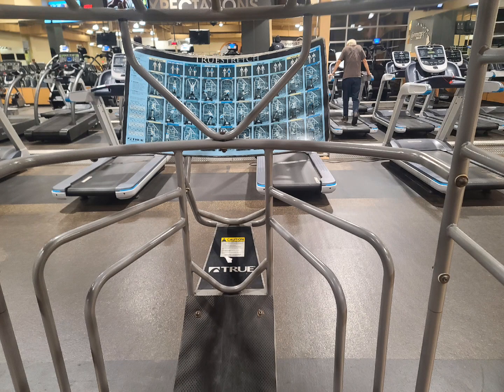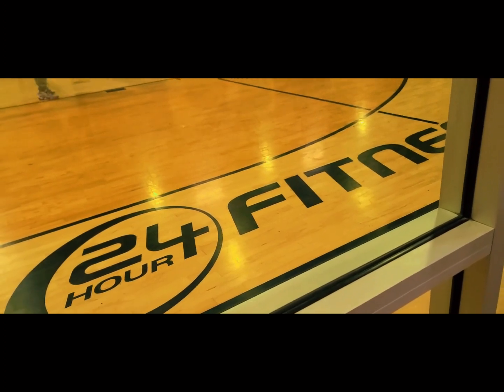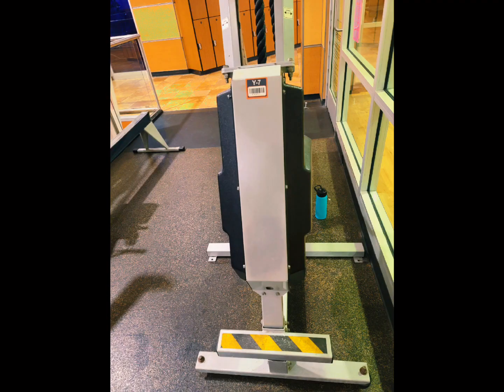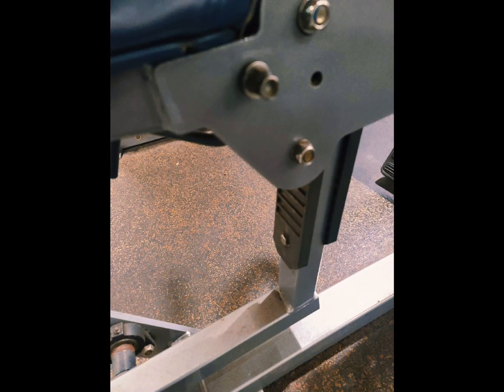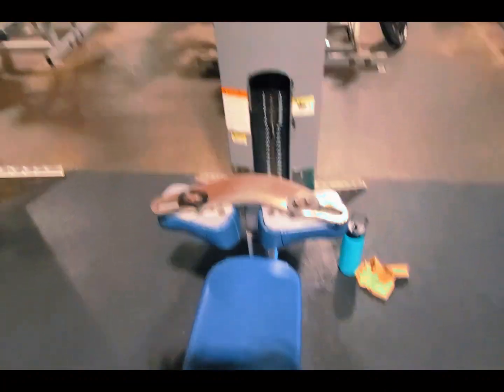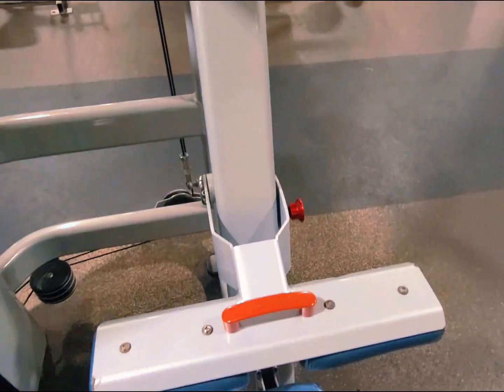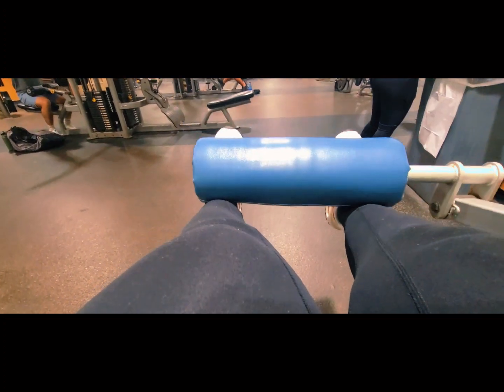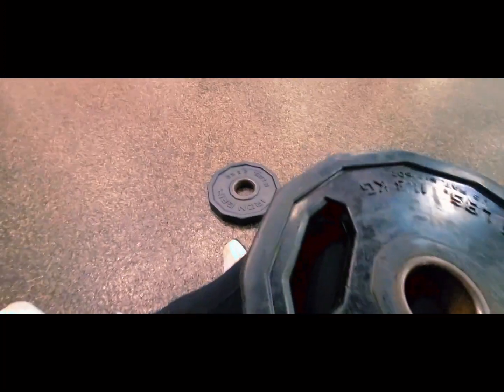Beginners Back Focused and Mini Leg Gym workout! 🔥🔥 Move that Big Ole Thang!!🤣🤭🤭😘💕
$PrettyPerfect808

Bless!! In love and light!💕